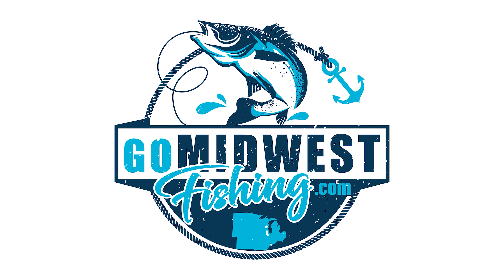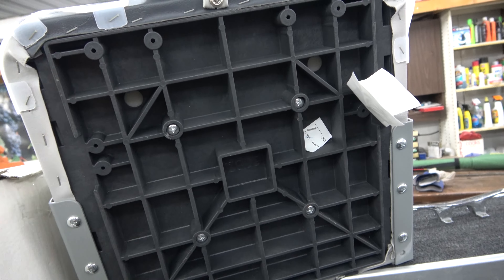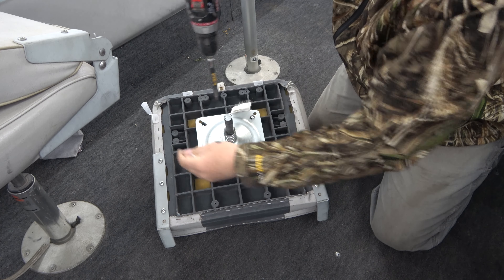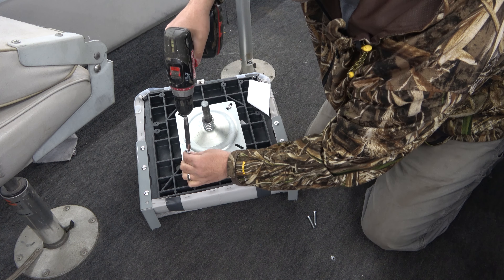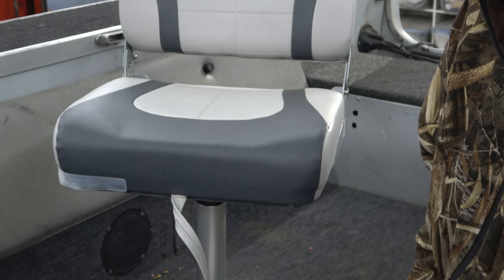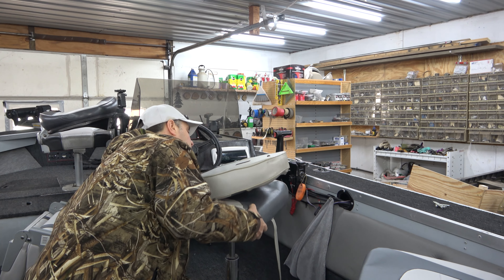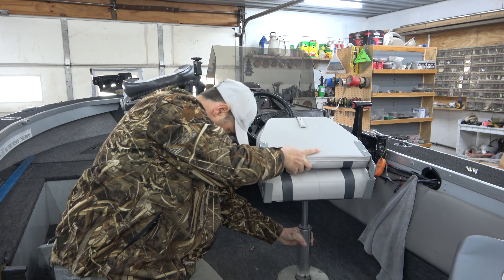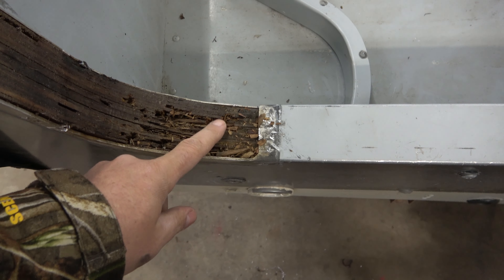Boat Seats! An Easy Upgrade To Your Boat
for more great fishing and camping info.